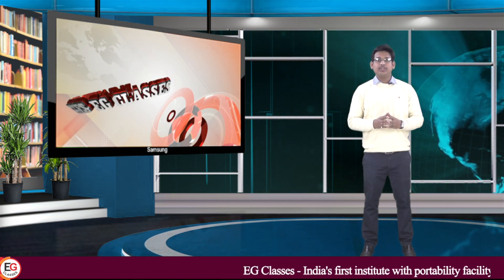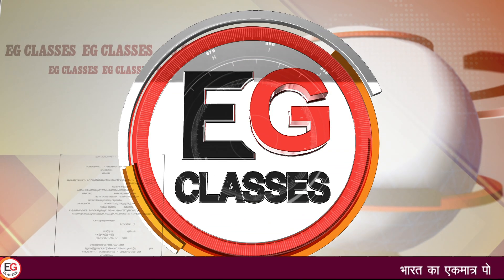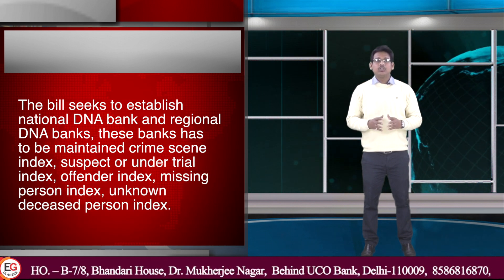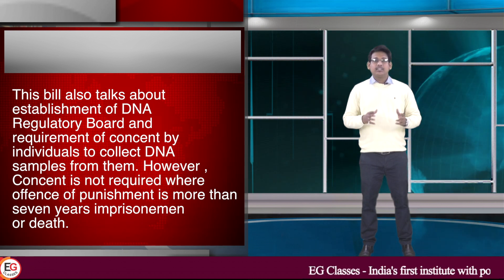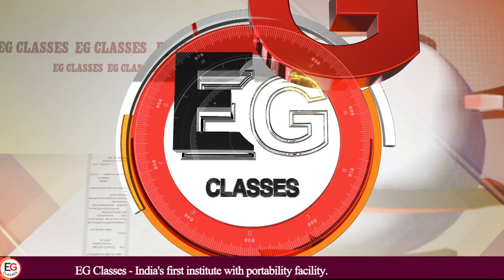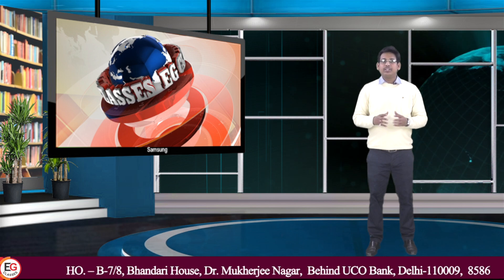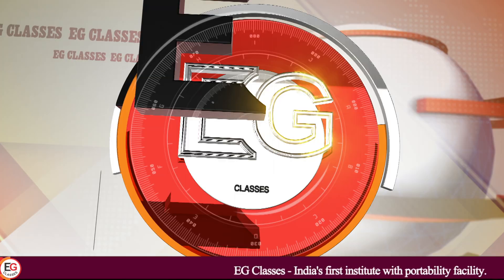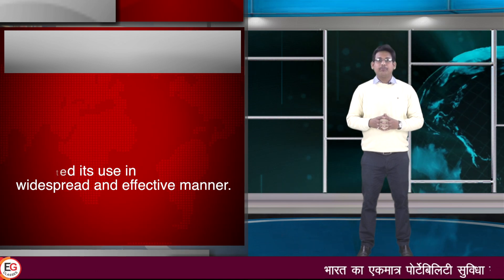EG English: The DNA Technology (Use and Application) Regulation Bill, 2018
EG Classes
India's First IAS(UPSC) institute with Portability facility.

EG Classes Head Office- B7/8, Bhandari House, Mukharjee Nagar, Behind UCO Bank, Delhi-110009

Our T Center- Noida, Allahabad & Patna